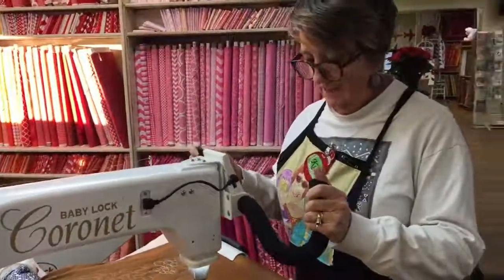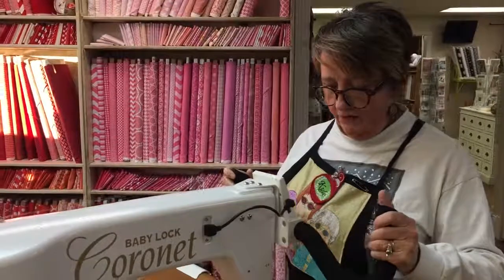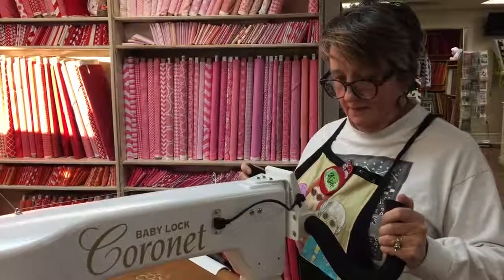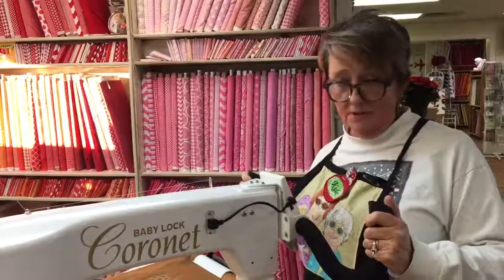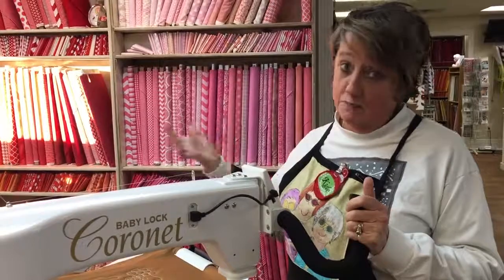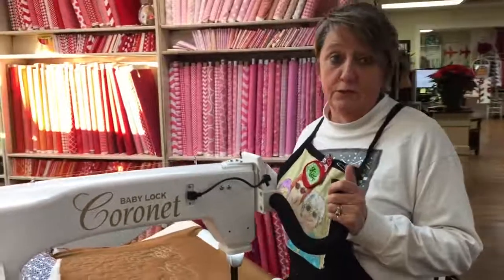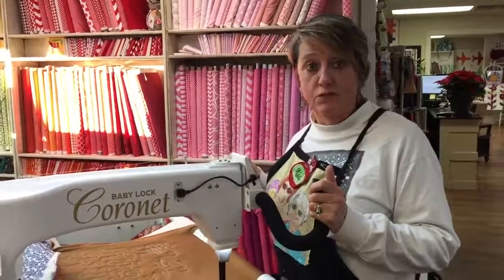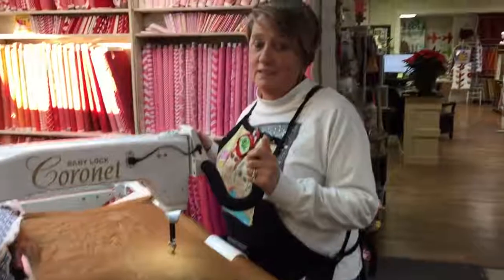Half the Size of a Longarm Means Easier on the Space and the Budget! Meet the Baby Lock Coronet!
The new Baby Lock Coronet longarm quilting machine opens up worlds of possibilities for first-time longarm quilters. Kyle of My Girlfriend's Quilt Shoppe shares her new favorite machine that includes a 5' frame that fits easily into the smallest studio, yet the Coronet has a huge 16" workspace that gives quilters complete control over their compositions from beginning to end!

to connect with a likeminded community of quilting enthusiasts and to download your FREE "How to Select Fabrics" guide sheet!